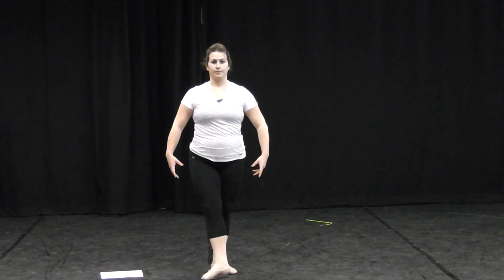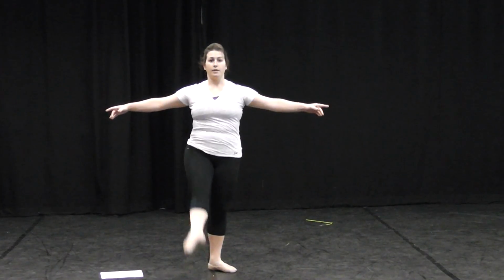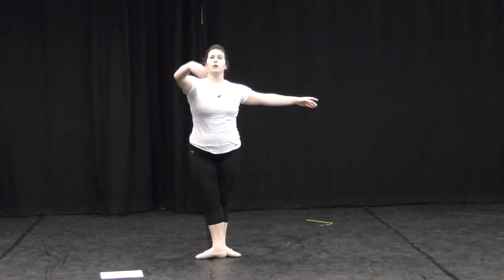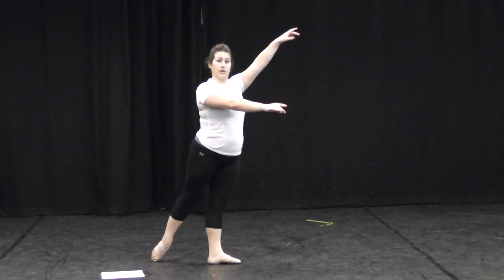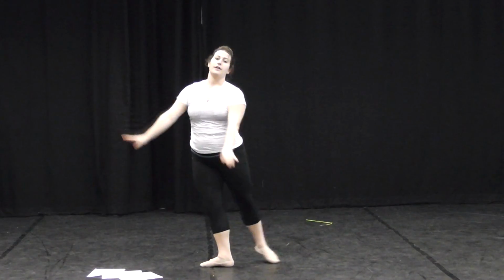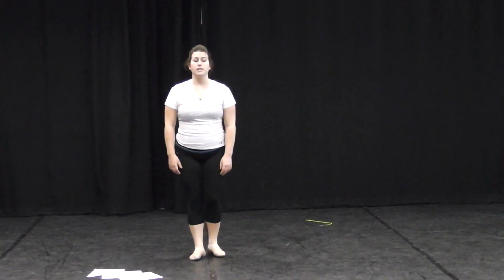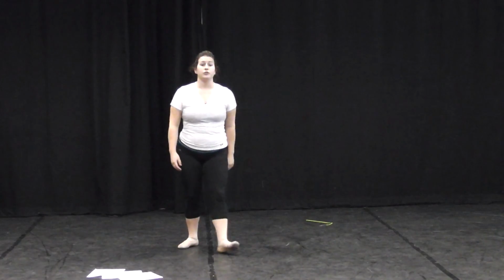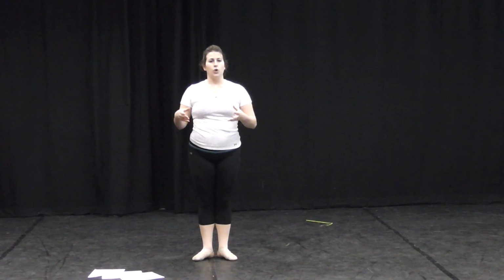Quarter 1 Assessment.m2ts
Video of all we've learned in Dance Workshop during the 1st quarter